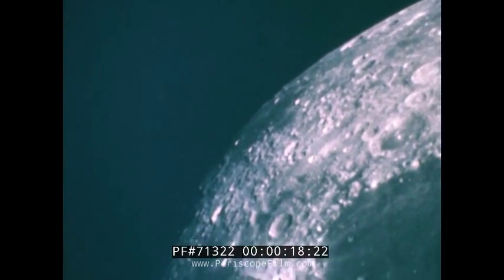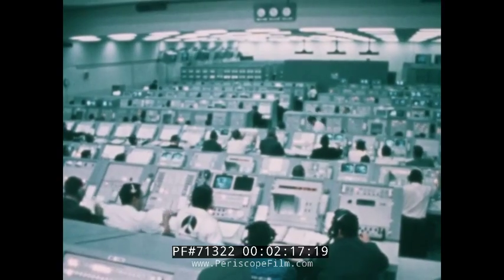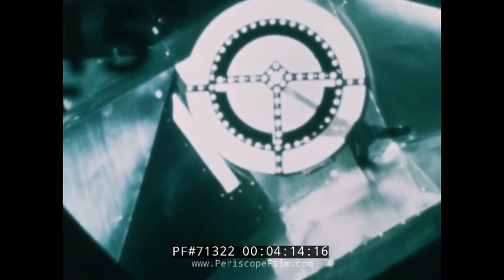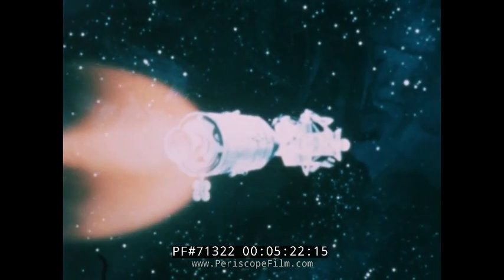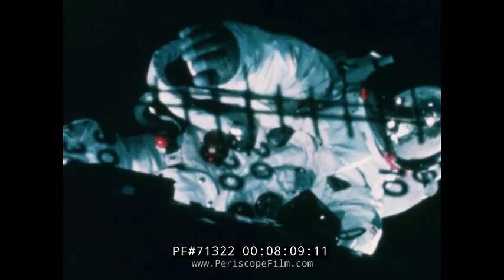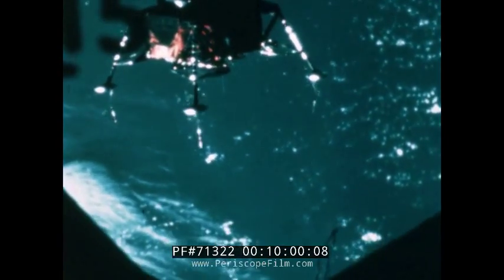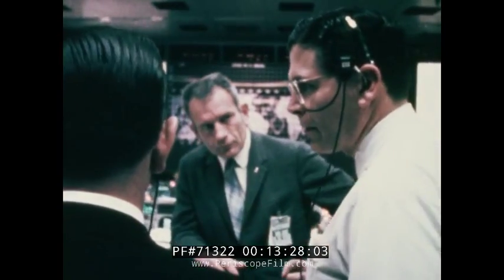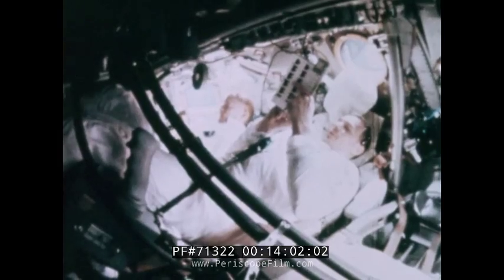APOLLO 9 THREE TO MAKE IT READY (1969) 13272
This historic NASA film shows the Apollo 9 mission with astronauts James A. McDivitt, David R. Scott, and Russell L. Schweickart. Stresses the testing of the Lunar Module, the spacecraft that will land men on the Moon. Featured are sequences of launch, the successful rendezvous, EVA, and Earth terrain. These photographs of the Earth terrain become dividends from space.

Apollo 9 was the third manned mission in the United States Apollo space program and the first flight of the Command/Service Module (CSM) with the Lunar Module (LM). Its three-person crew, consisting of Commander James McDivitt, Command Module Pilot David Scott, and Lunar Module Pilot Rusty Schweickart, tested several aspects critical to landing on the Moon, including the LM engines, backpack life support systems, navigation systems, and docking maneuvers. The mission was the second manned launch of a Saturn V rocket.

After launching on March 3, 1969, the crewmen spent ten days in low Earth orbit. They performed the first manned flight of a LM, the first docking and extraction of a LM, two spacewalks (EVA), and the second docking of two manned spacecraft—two months after the Soviets performed a spacewalk crew transfer between Soyuz 4 and Soyuz 5. The mission proved the LM worthy of manned spaceflight. Further tests on the Apollo 10 mission would prepare the LM for its ultimate goal, landing on the Moon. They returned to Earth on March 13, 1969